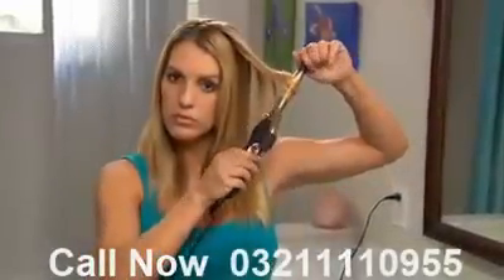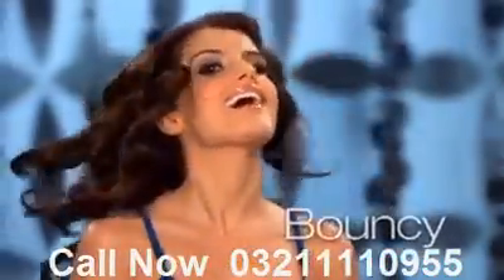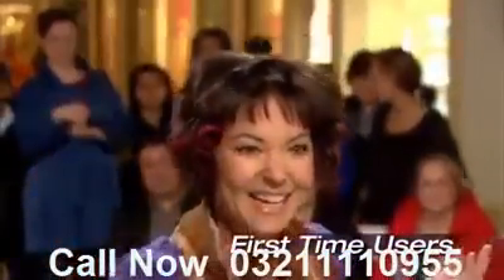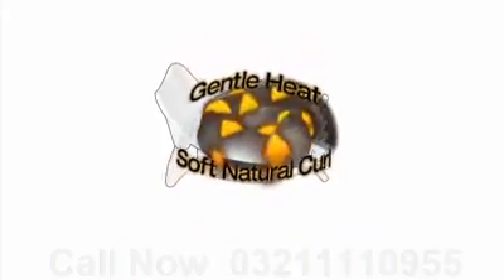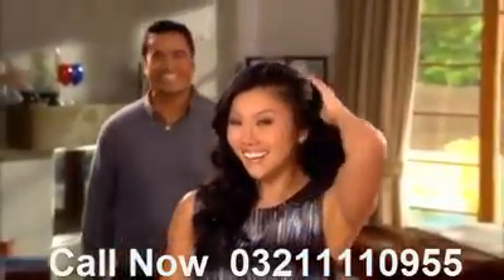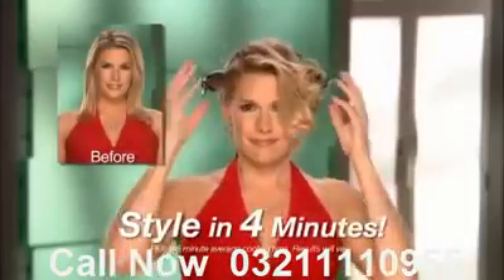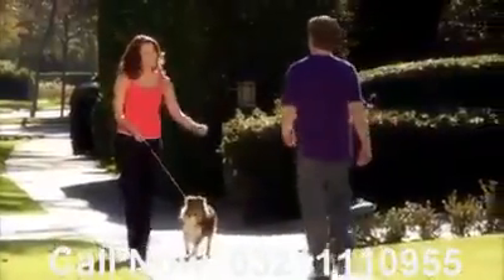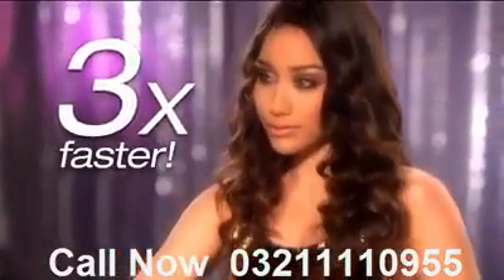Top Instyler in Pakistan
For Order: Just Call or SMS Us @ 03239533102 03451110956

Cash on Delivery Available Anywhere in Pakistan.